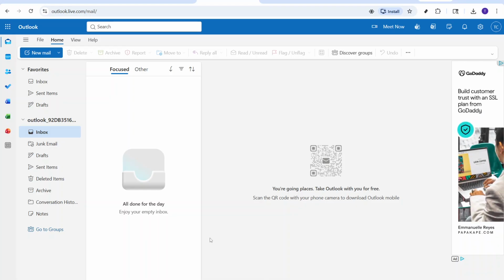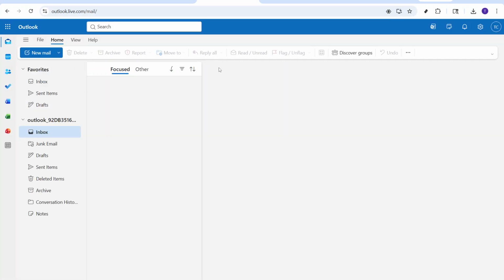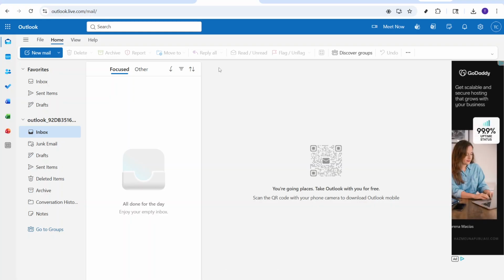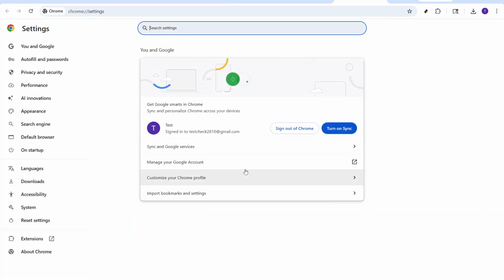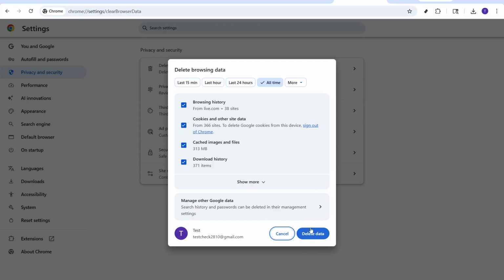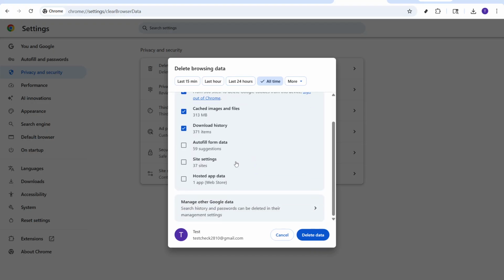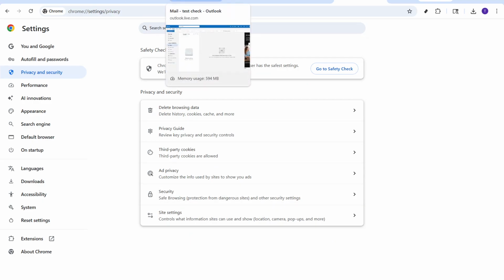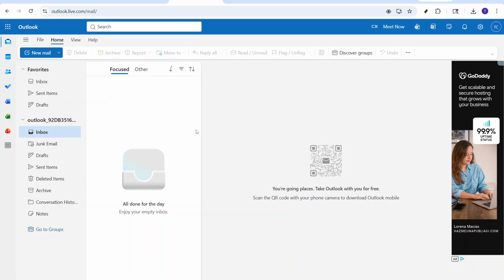How To Solve Outlook Error 400